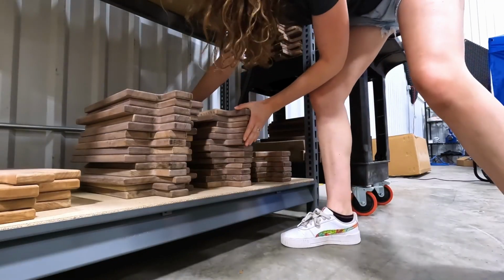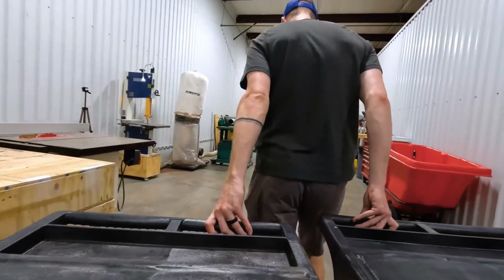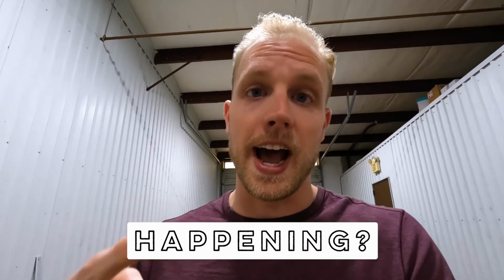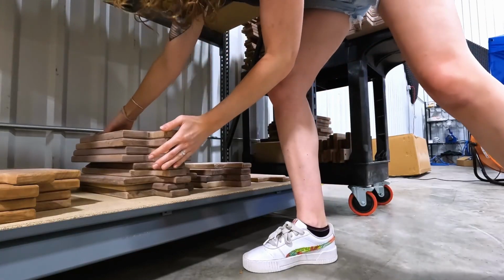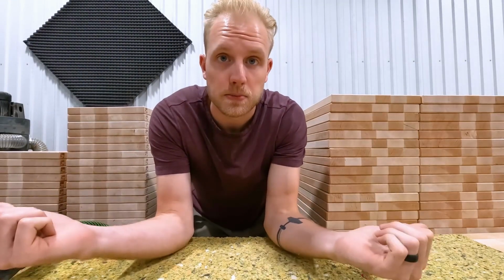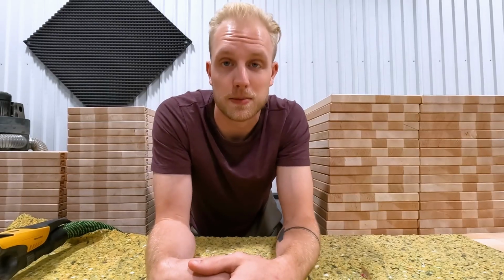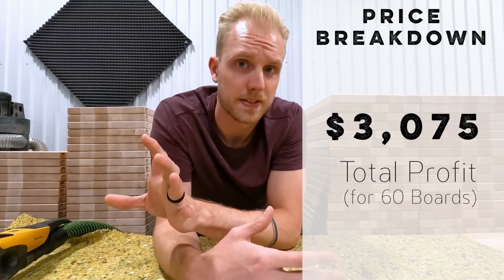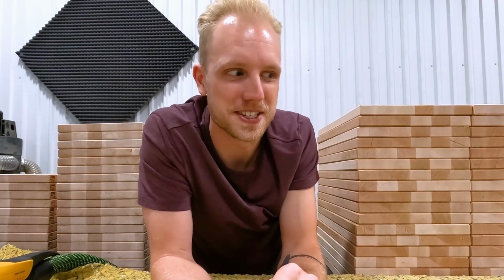We Built $7,500 in Cutting Boards - Woodworking For Beginners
We Built $7,500 in Cutting Boards Will It Be Enough? - Woodworking For Beginners

This video is about building sixty 60 cutting boards for closing gifts to realtors and other professionals.

These cutting boards sell for an incredible one hundred twenty five dollars each $125 each! We only build boards that are sold, part of our just in time inventory system.

This week we hit a snag in our woodworking business because we almost ran out of boards! We need a system to keep us from running out of boards.

Tools & Materials:

◾ Sanding Mouse
◾ Pipe Clamps
◾ Clamps and Bit
◾ Hold Down Clamps
◾ Spec Ops Hammer
◾ Spec Ops Tape Measure
◾ Spec Ops Pry Bar
◾ Spec Ops Chisels
◾ Spec ops utility Knife
◾Eye Protection
◾ WoodRiver #5 Bench Plane, V3